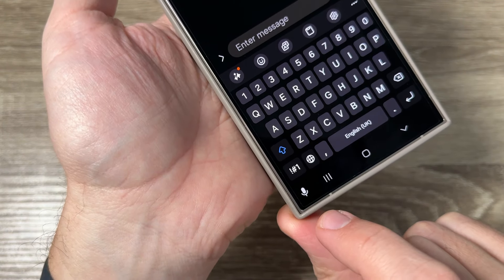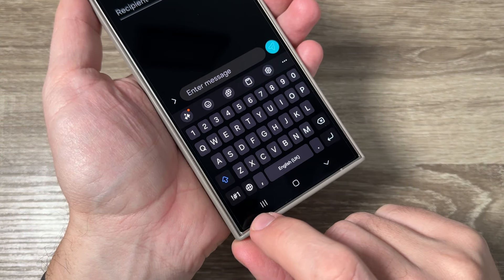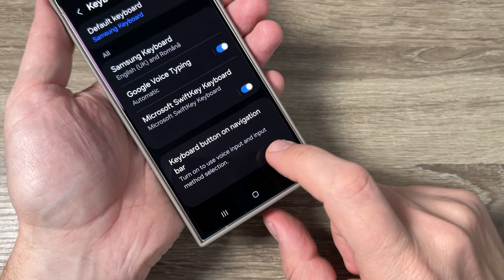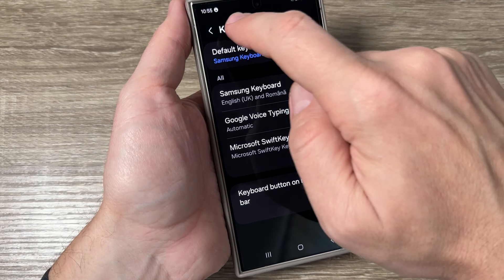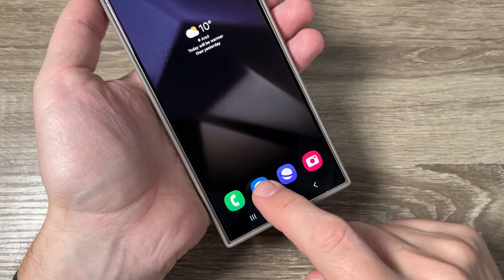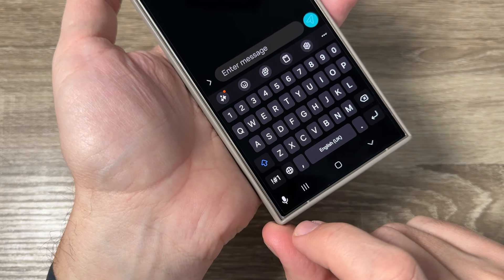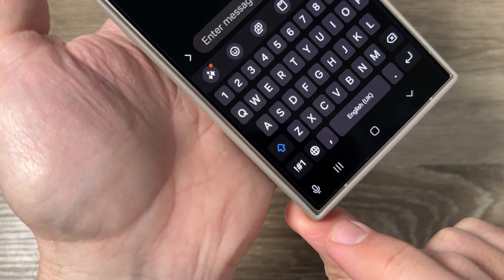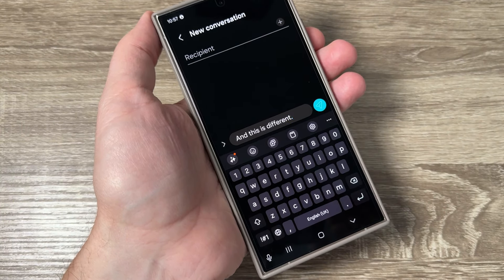How to Activate Microphone Button in Samsung Keyboard on Galaxy S24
In this video I'll show you how to enable the microphone icon on Samsung Keyboard on Galaxy S24, S24 Plus & ULTRA with Android 14 (2024).